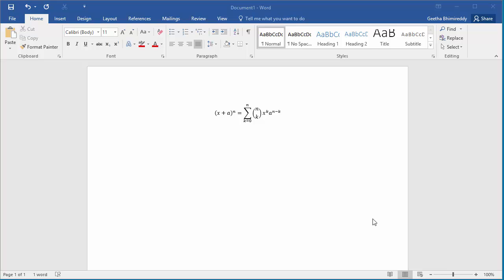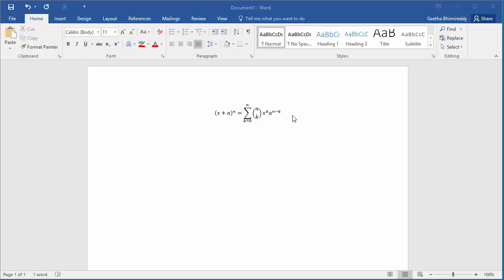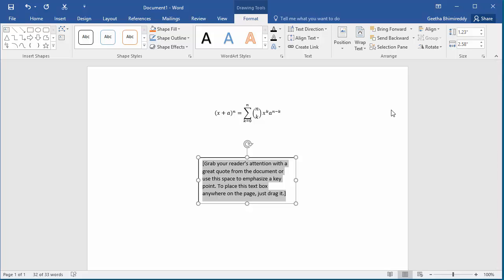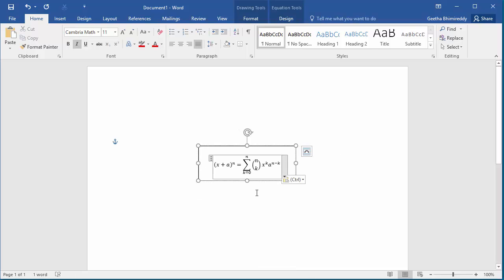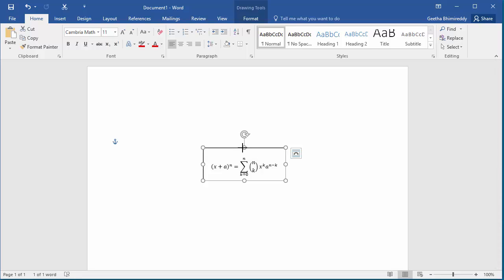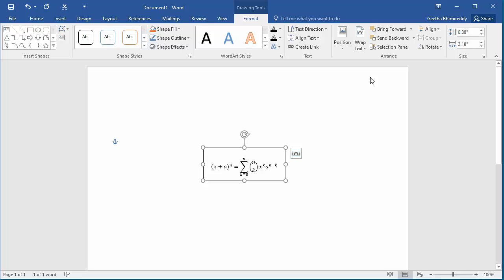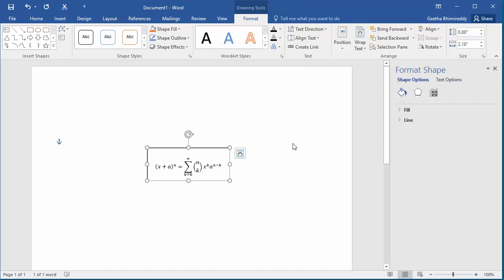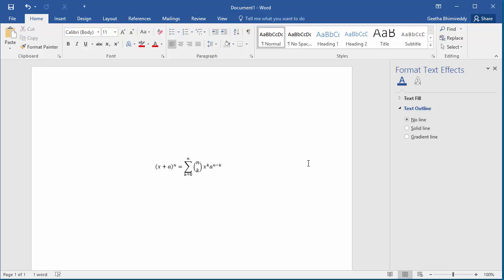How to Wrap Text around a Math Equation in a document in Word 2016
How to Wrap Text around a Math Equation in a document in Word 2016. Math equation is not treated like a graphic object hence text wrapping is not allowed but there other ways to wrap text around equations. You can put the math equation inside a text box and then wrap text around the equation, watch the video for complete details.